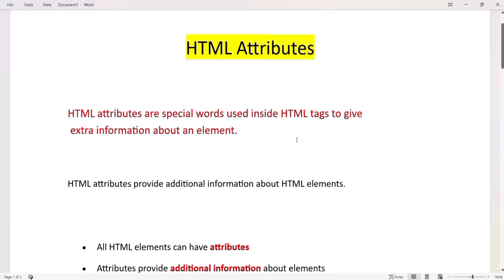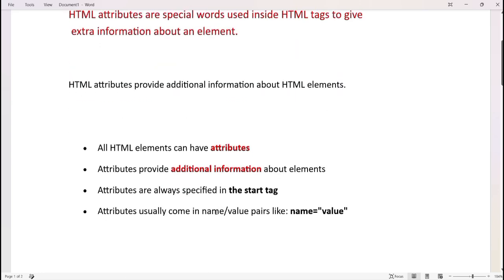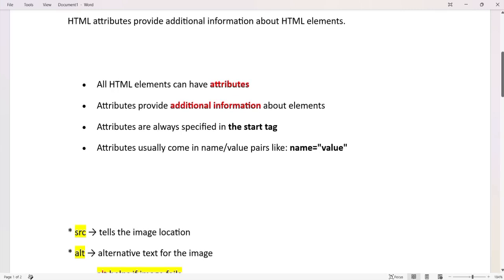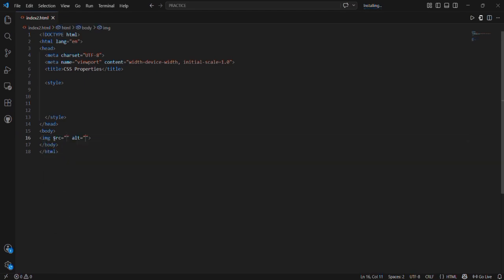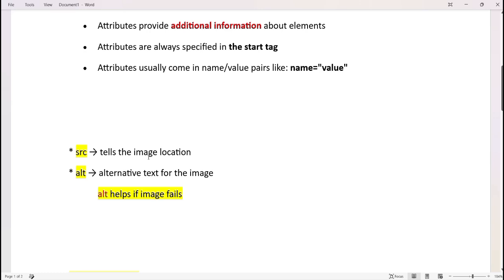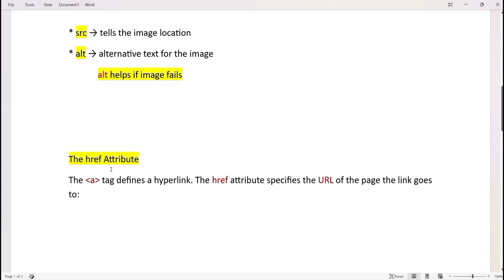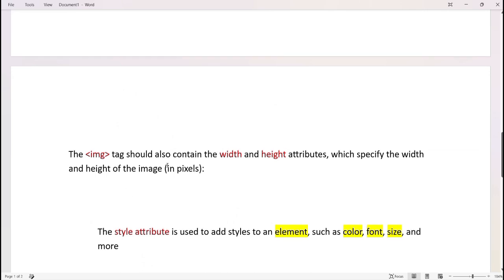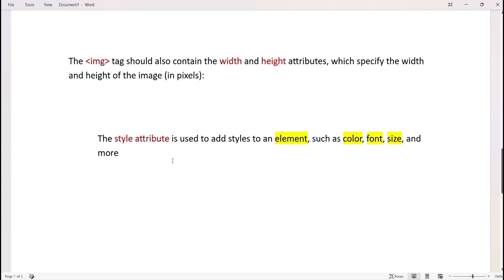What Are HTML Attributes? Easy Explanation ✨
In this video, you will learn HTML Attributes in a simple and beginner-friendly way 🚀
I explained what attributes are, why we use them, and how they work with HTML tags using easy examples.

Topics Covered:
✔ What are HTML Attributes
✔ href Attribute
✔ src Attribute
✔ alt Attribute
✔ style Attribute
✔ class & id Attributes

If you are learning Web Development, HTML, CSS, or Programming, this video will help you understand HTML basics easily 💻🔥
💬 Comment your favorite HTML tag